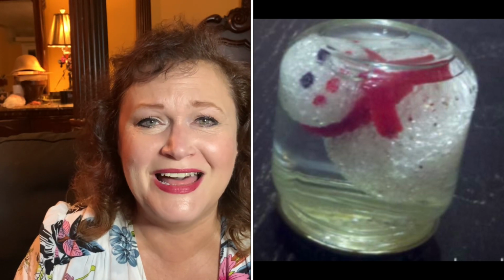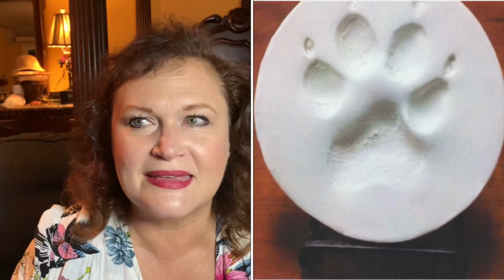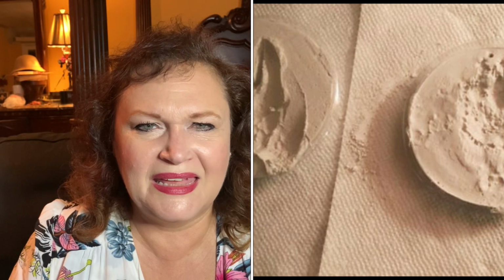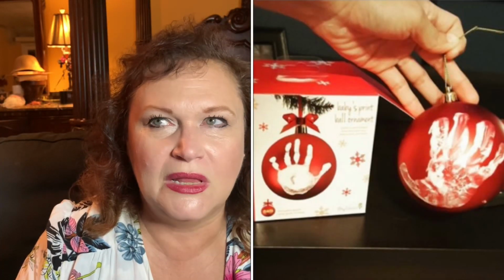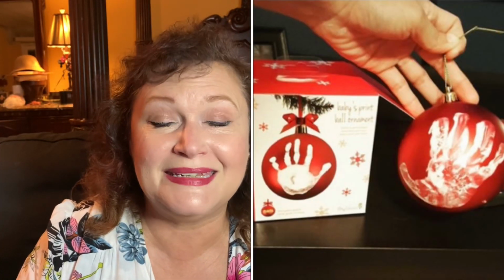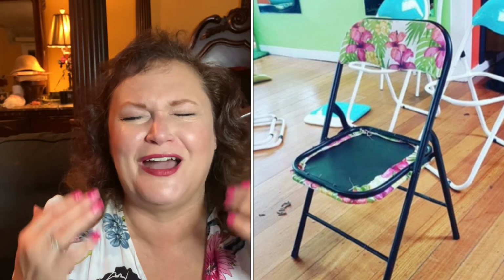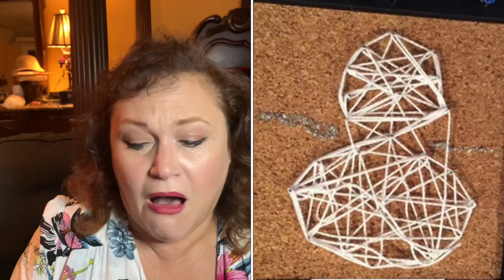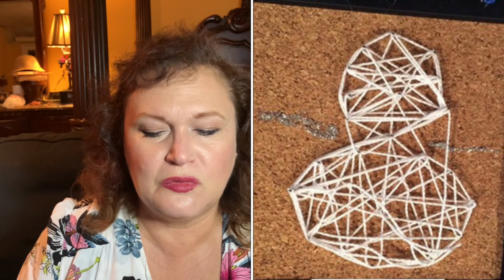DIY Crafts Gone Wrong Cottage Aesthetic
My DIY cottage crafting has gone wrong lately.  Sooo bad!  Take a look at my fails and some other really sad DIY's gone wrong.
I used to be really good at crafting.  No really.  I was GOOD.  I don't know if having kids ate my brain cells or what but apparently I have become hopeless at it.  I'm still trying but almost everything I have done lately is a terrible fail.  That is why I am enjoying things from various places on the internet (Reddit is a great source!) where people are failing miserably.  I'm not laughing at them.  I'm really just telling myself that there are people who feel as helpless as I do lately.  Come and have a laugh or a cry with me.